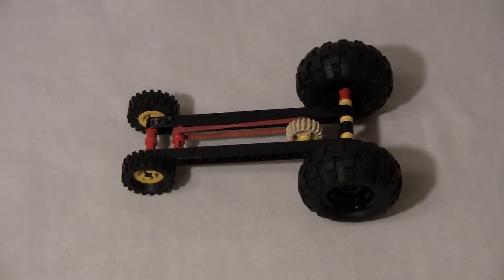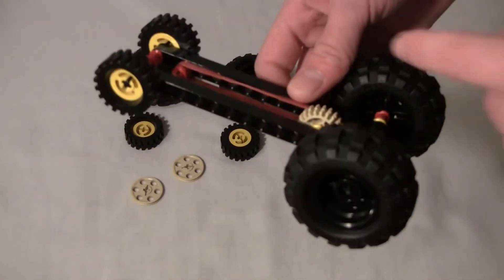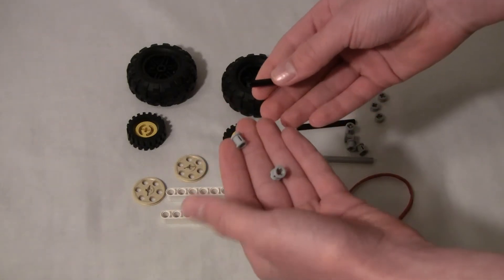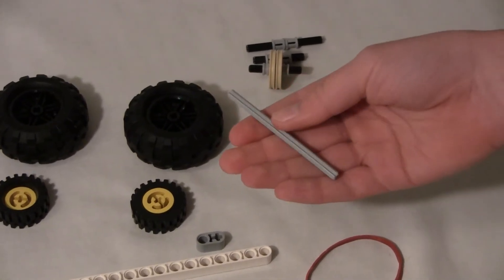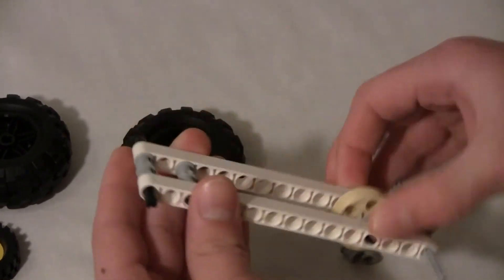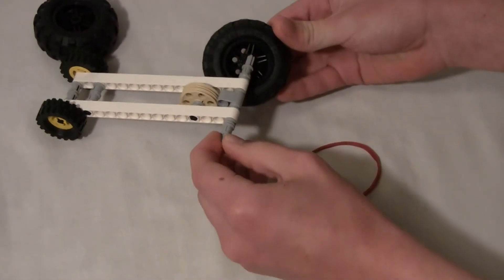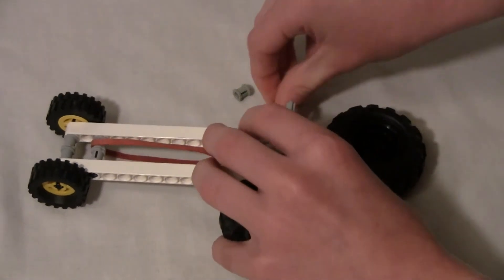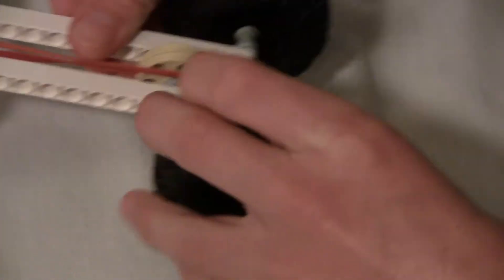Lego Build-it Episode 5: The Wind-up Car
Hello youtubers, this is Lego build-it episode 5.  It is a functioning wind up car that rolls forward a lot further than you need to wind up.  It is made 100% out of technic and a rubber band.  The car not only looks cool, but works even better.  You can customize the car chassis however you want.  Please thank TheSystemBrick for being my camera man

Here is a parts list:
6 bushings
6 half-bushings
2 15 stud cross beams
1 9 stud axle
1 6 stud axle
2 4 stud axles
1 gear/2 small pulleys
1 2 stud cross beam with cross-hole and round-hole
2 large wheels
2 small wheels